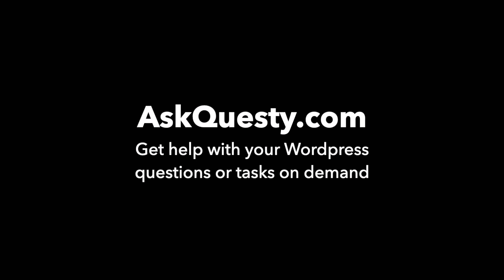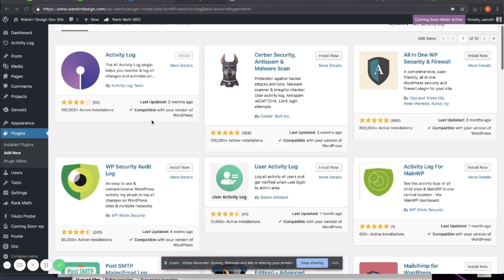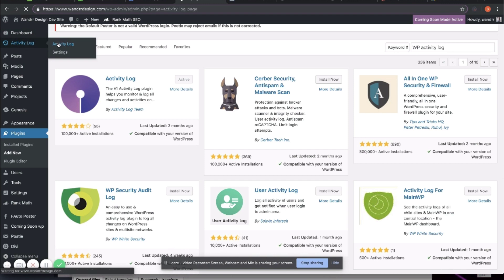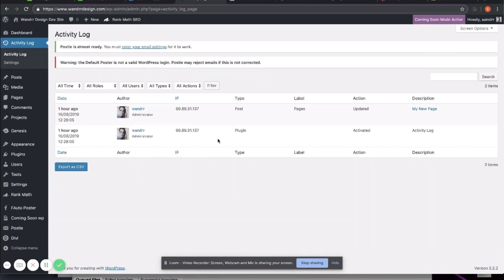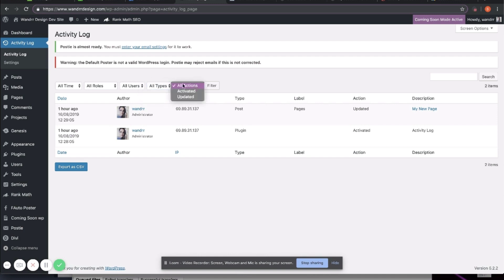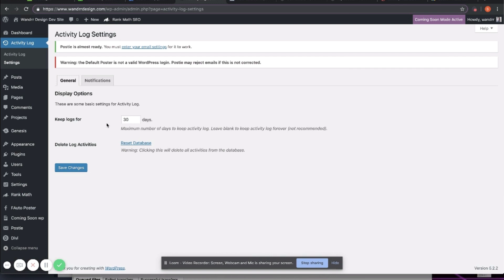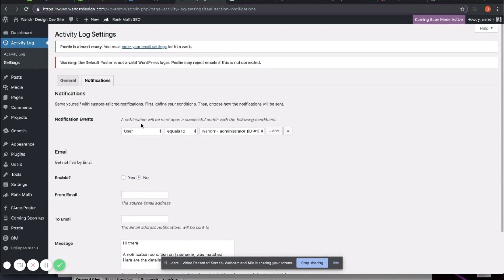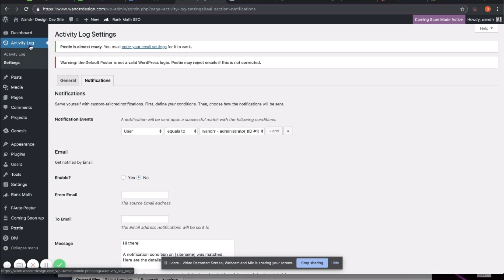User Activity Log | Wordpress Tutorial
Was this helpful? Ask your Wordpress questions now

This is a Wordpress tutorial on how to use WordPress activity log

You can hire us to help you with your Wordpress questions or tasks

Our service is:

On-demand:
   Get help the same day
Affordable:
   Most answers cost only $5 - $25
Top quality:
   Screen recorded video tutorials by Wordpress experts